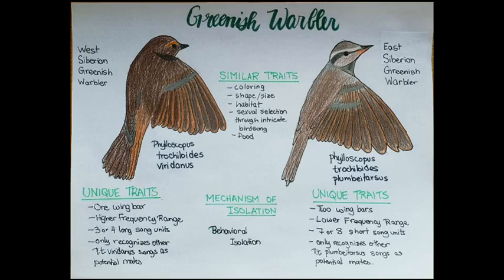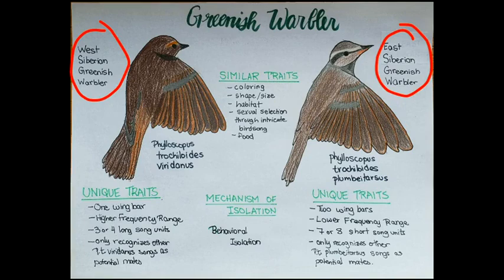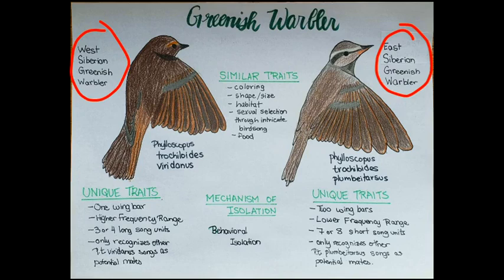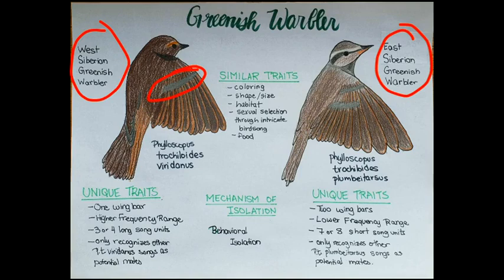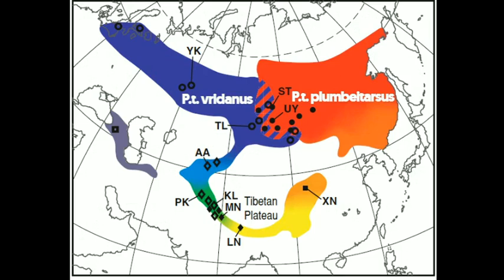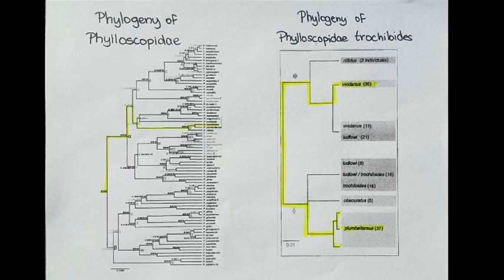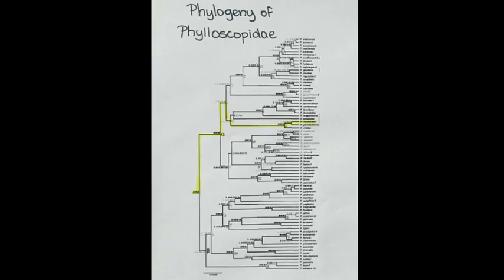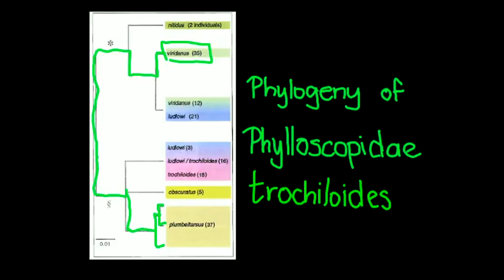Greenish Warbler Speciation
This is a presentation for Honors Bio about the speciation of the Greenish Warbler and Ring Species. The sub species are the East and West Siberian Greenish Warblers.